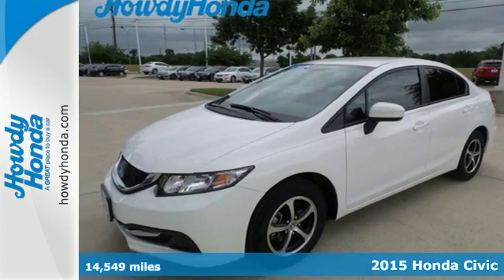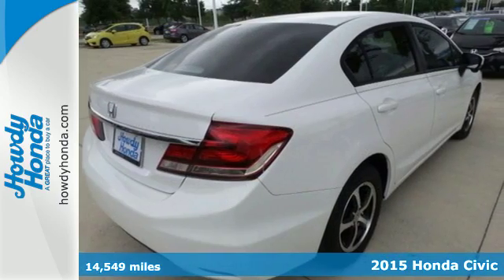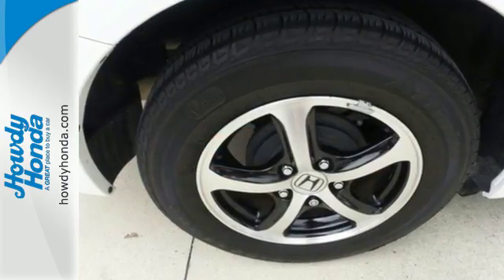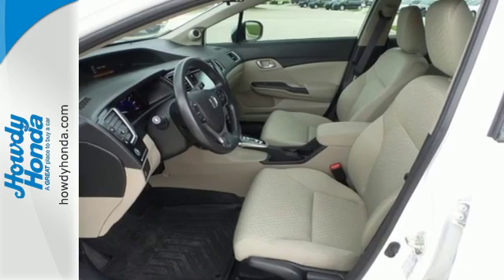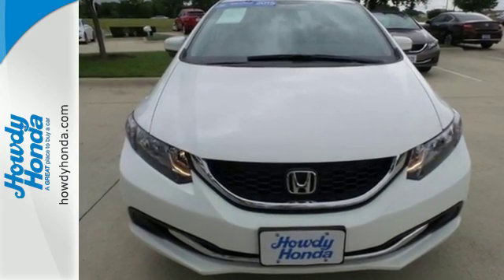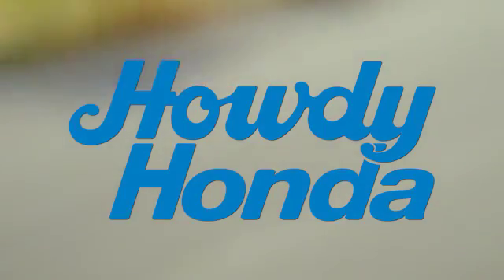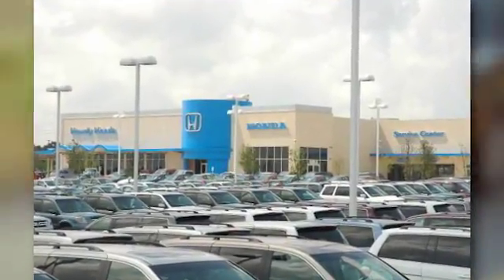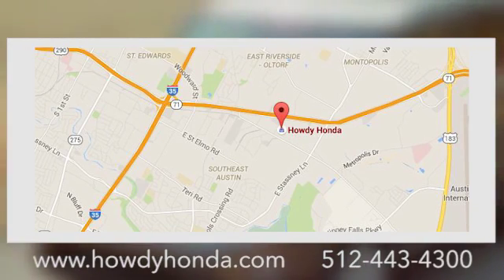Certified 2015 Honda Civic Austin TX Killeen, TX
Year: 2015
Make: Honda
Model: Civic
Trim: SE
Engine: 4 Cyl. 1.8 L
Transmission: Variable
Color: Taffeta White
Interior: Beige
Mileage: 14549
Stock #: E012330
VIN: 19XFB2F77FE012330
KEY FEATURES INCLUDEBack-Up Camera, iPod/MP3 Input, Bluetooth, CD Player, Aluminum Wheels MP3 Player, Remote Trunk Release, Keyless Entry, Child Safety Locks, Steering Wheel Controls. Honda SE with Taffeta White exterior and Beige interior features a 4 Cylinder Engine with 143 HP at 6500 RPM*.Great ValueFUEL EFFICIENT 39 MPG Hwy/30 MPG City! CARFAX 1-Owner, GREAT MILES 14,539! Bluetooth, Alloy Wheels SEE MORE!EXPERTS REPORTEdmunds.com's review says . the rear-seat accommodations are excellent for this class. The rear bench is mounted high enough to provide proper thigh support for adults, and it boasts significantly more real-world legroom than key rivals like the Chevrolet Cruze and Ford Focus.. Great Gas Mileage: 39 MPG Hwy.VISIT US TODAYAt Howdy Honda we strive to provide automotive products and services of unmatched quality. We are voted as the best place to buy your new or used vehicle year-after-year and also voted the best for service including the quick lube and car wash center. Howdy Honda, your certified dealer, serving the Austin area.Horsepower calculations based on trim engine configuration. Fuel economy calculations based on original manufacturer data for trim engine configuration. Please confirm the accuracy of the included equipment by calling us prior to purchase.

Address:
5519 E Ben White Blvd Hwy 71